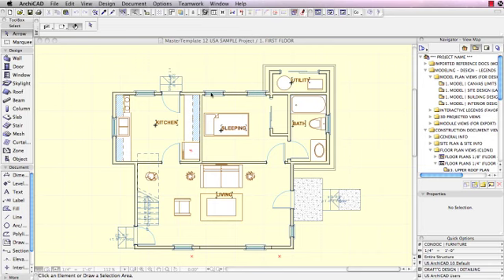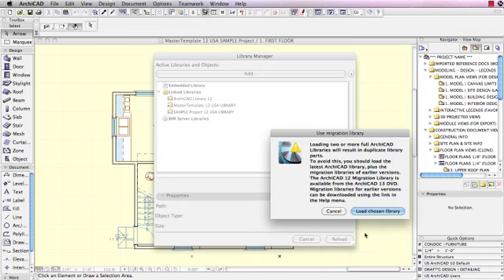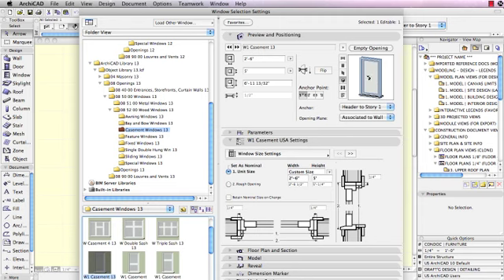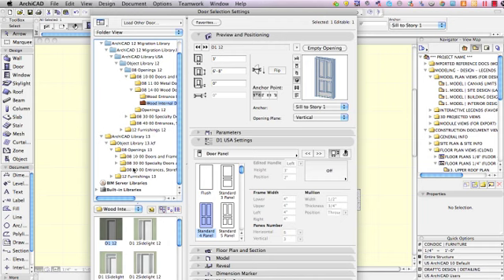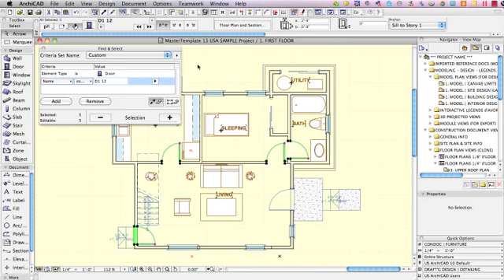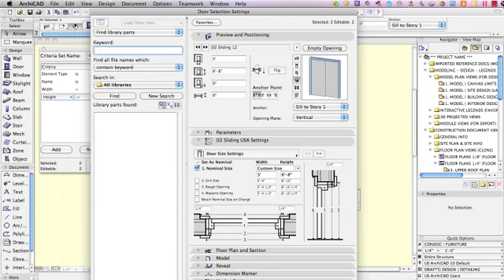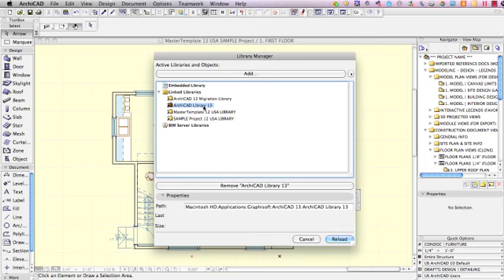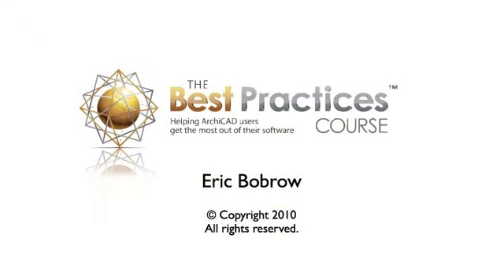Library Management 4 2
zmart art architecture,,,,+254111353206